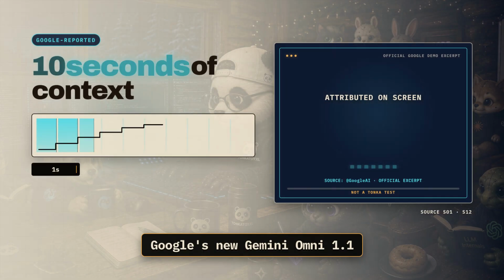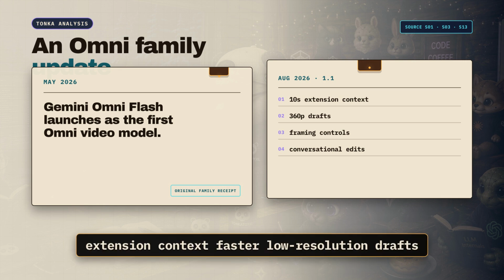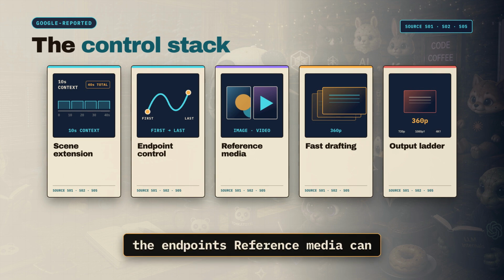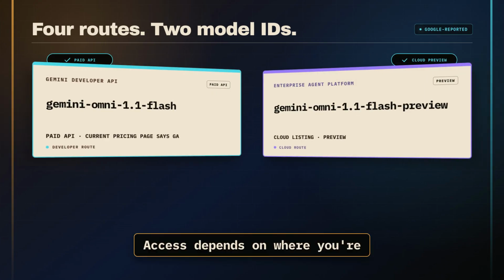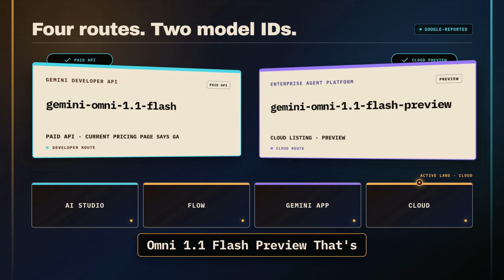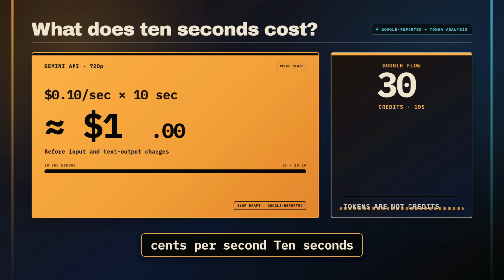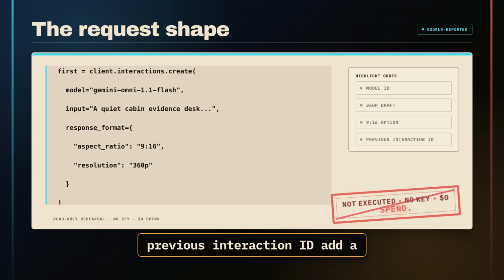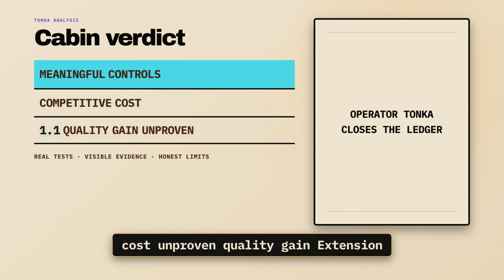Gemini Omni 1.1 Flash: Cost, Controls, Ranking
Google's Gemini Omni 1.1 Flash — what it costs, what controls you get, and where it ranks. Tested in the Cabin.